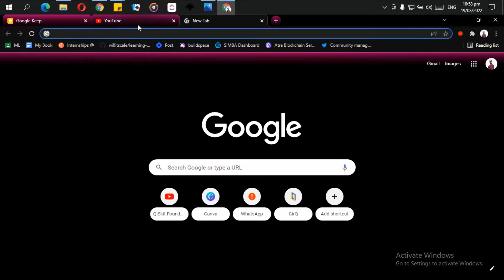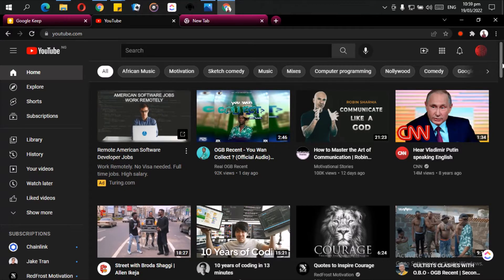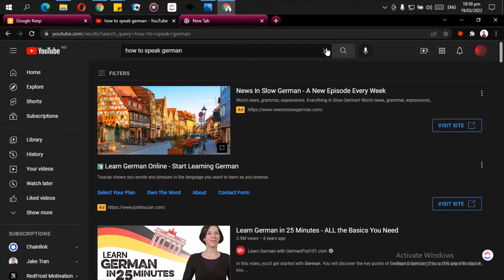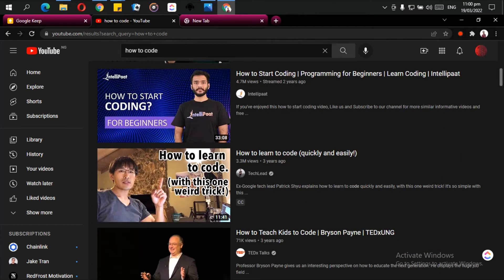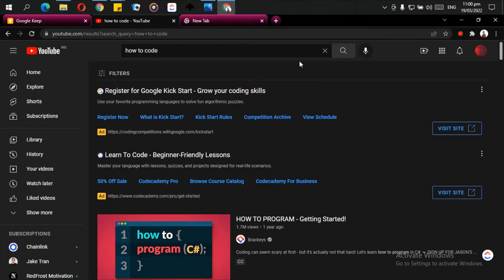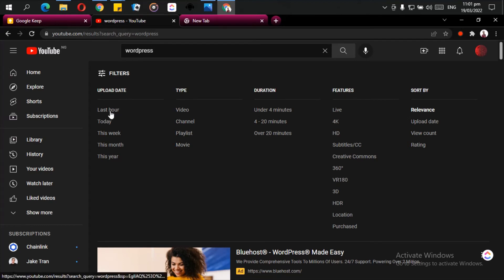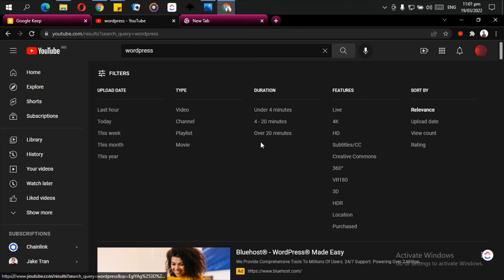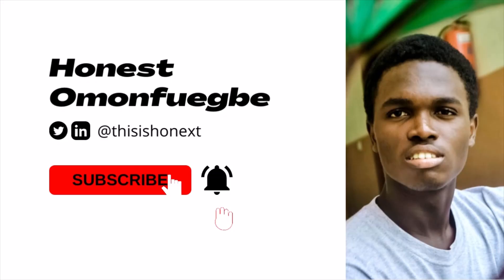How to use YouTube for Digital Self Education